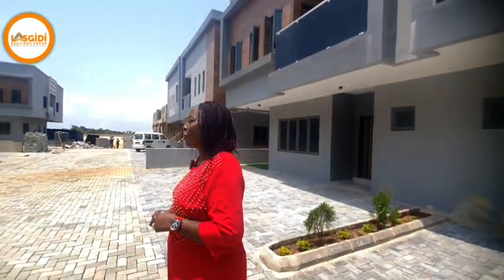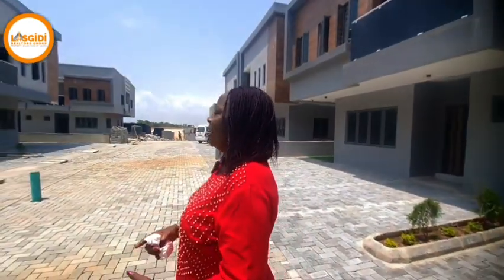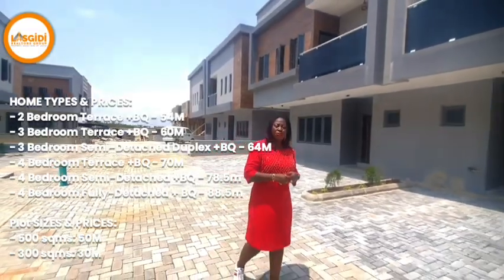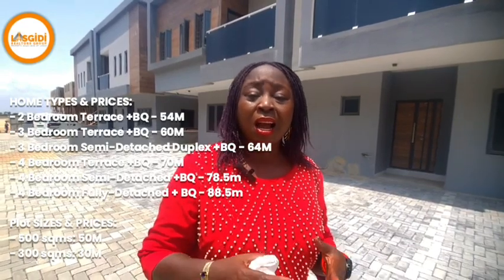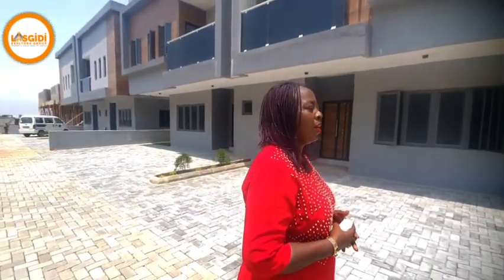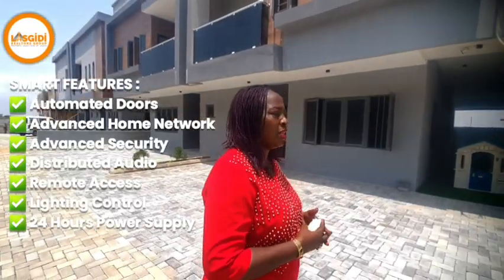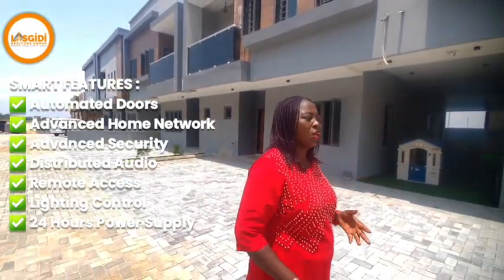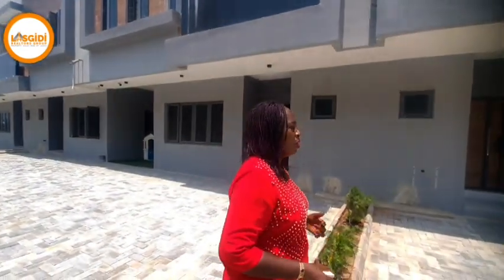LOOKING FOR THE RIGHT INVESTMENT?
*Paragon Terraces & Duplexes*
(Inside Meridian Boulevard Estate, Okun-Ajah)*

These sets of beautifully designed blocks of duplexes and terraces are located inside Meridian Boulevard Estate, which is centrally-located in a family- friendly neighborhood in an upscale environment within the Fairmont Garden Scheme, Lekki- Scheme 2 Axis.

They are smart homes,  of modern architecture and superior designs, guaranteeing you the real home feeling.
The prices are most pocket friendly.

*Location:*
Inside Meridian Boulevard Estate, Okun Ajah, by Abraham Adesanya

*Title:*
Government Allocation / C of O

*Smart Features:*
✅ Automated Doors
✅ Advanced Home Network
✅ Advanced Security
✅ Distributed Audio
✅ Remote Access
✅ Lighting Control
✅ 24 Hours Power Supply

*Types & Prices:*

👉2 Bedroom Terrace +BQ - 54M
👉3 Bedroom Terrace +BQ - 60M
👉3 Bedroom Semi-Detached Duplex +BQ - 64M
👉🏻4 Bedroom Terrace +BQ - 70M
👉 4 Bedroom Semi-Detached +BQ - 78.5m
👉 4 Bedroom Fully-Detached + BQ - 88.5m

*Plot Sizes:* 300 sqms & 500 sqms*

*Outright Payment (0-3months)*
500 sqms- 50M
300 sqms - 30M

*Neighborhood:*
Abraham Adesanya Estate
Inoyo Estate
Mobil Estate
Atican Beach
Miami Beach